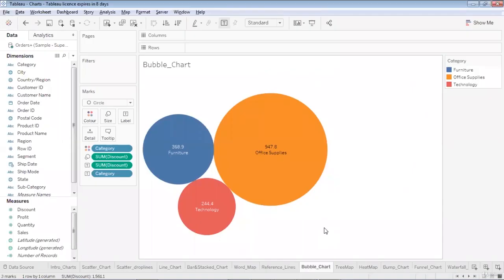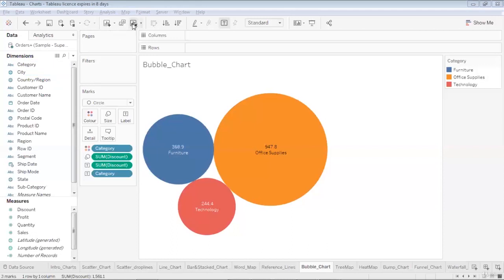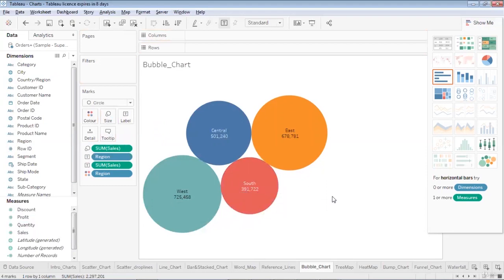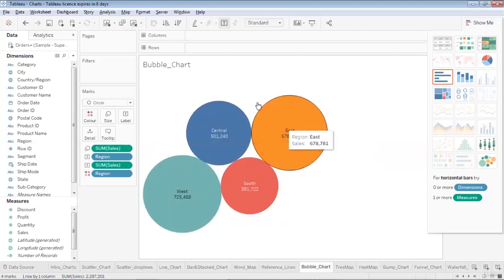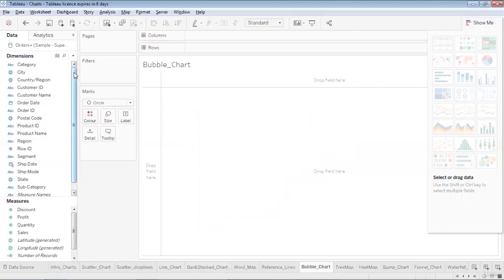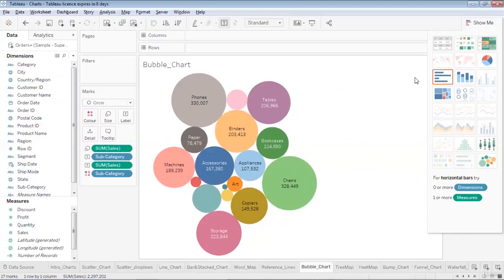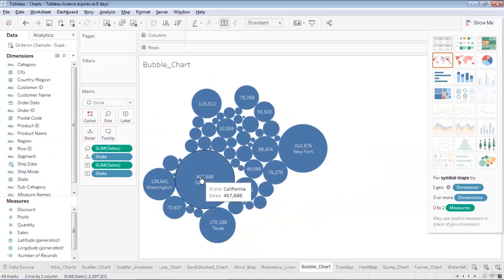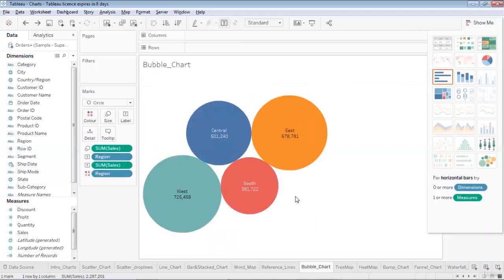007 Bubble Chart